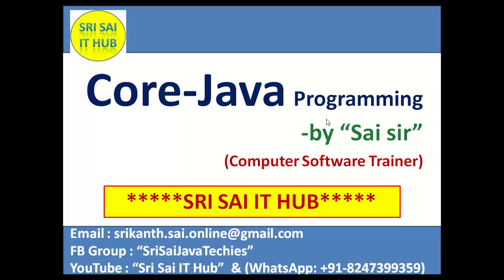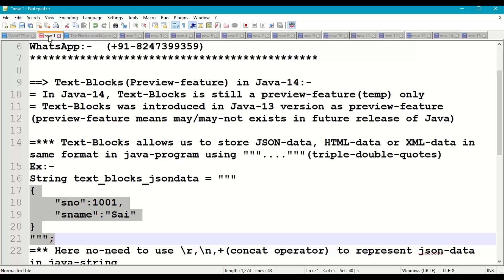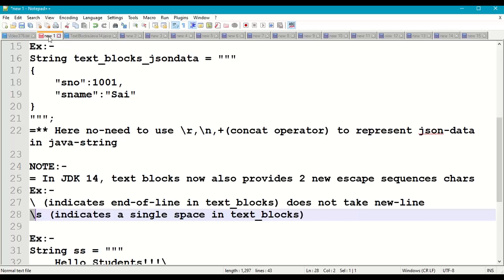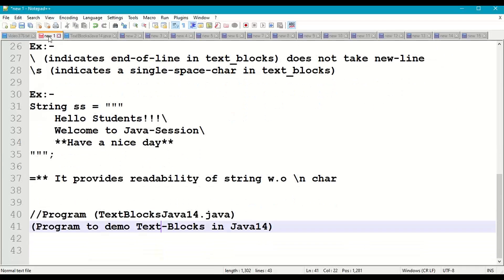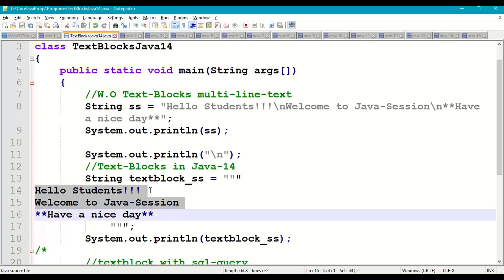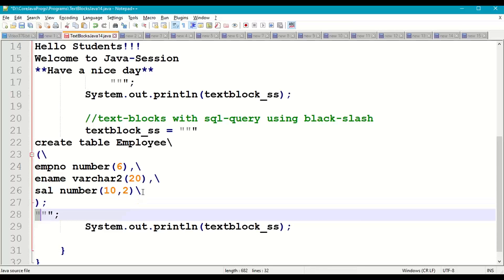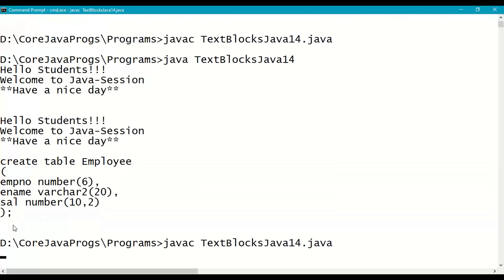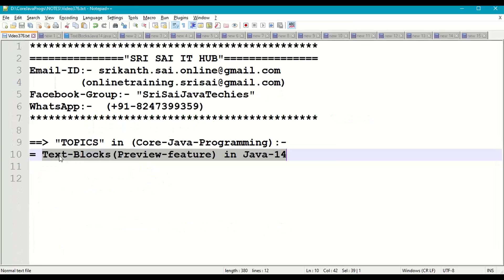Java Text Blocks Preview-feature in Java14|| Java Text Blocks with Escape Sequence Characters|| #376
1) Java Text Blocks Preview-feature in Java14(**)
2) Java Text Blocks with Escape Sequence Characters
3) Java 14 Preview-feature
4) Java New Feature
5) Java String Text Blocks
6) Java String with triple-double-quotes